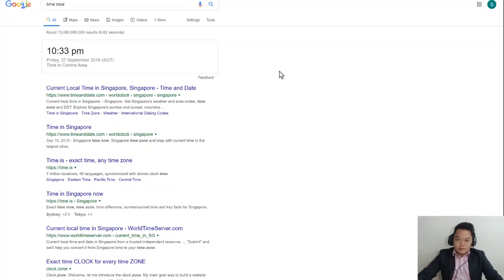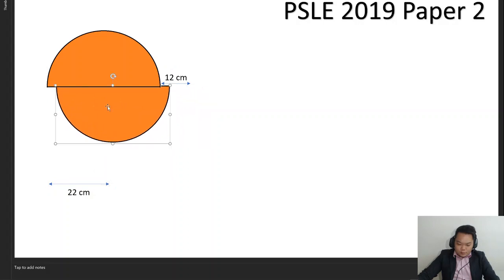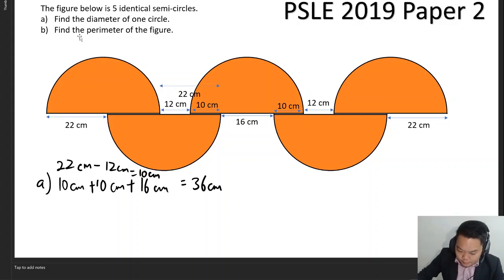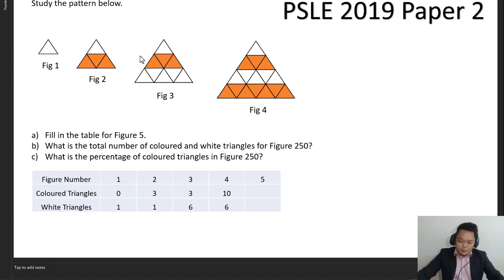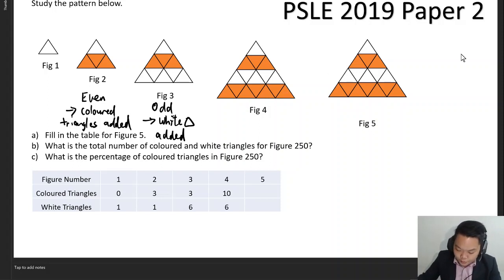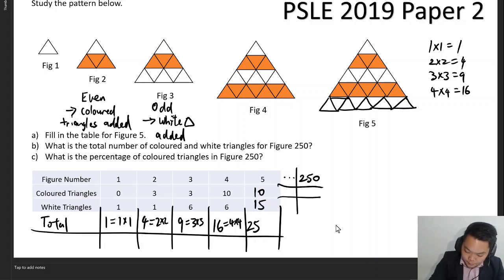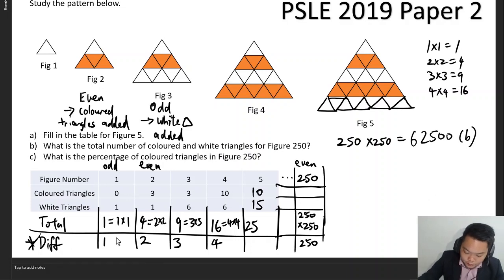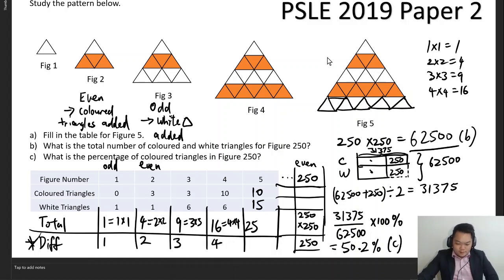PSLE Math 2019 "Toughest" Questions - Spatial Visualisation and "Look for Patterns" Heuristic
Hi Everyone, this is Kevin from Maths Heuristics.

The video was recorded with the questions obtained from some of our enthusiastic students who shared with us some of the "toughest" questions after applying Spatial Visualisation techniques and Looking for Patterns Heuristic. They may be different from the actual PSLE 2019 questions.

Why did I choose to release this video only after the last paper of the PSLE? First, I want your child to have the best state of mind in tackling the other remaining papers - Science and Mother Tongue (and HMT) for this year. Discussing this over the weekend may make them feel demoralised if taken wrongly by children, which I believe is they are susceptible to, could lead to spiraling negativity and affect their state of mind for the remaining papers.

Was it challenging? Was it creatively set to distinguish the A* students? Did it favour a particular group of students?